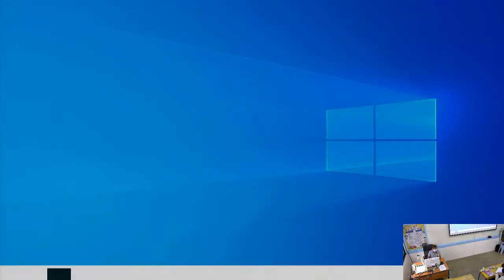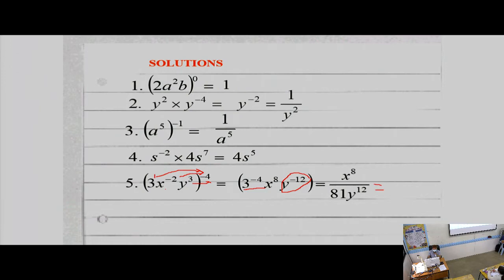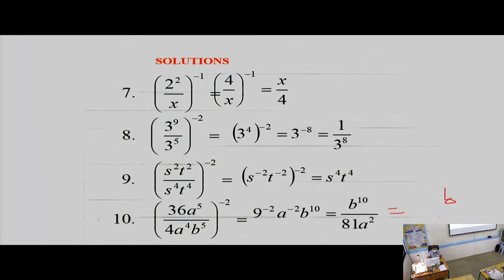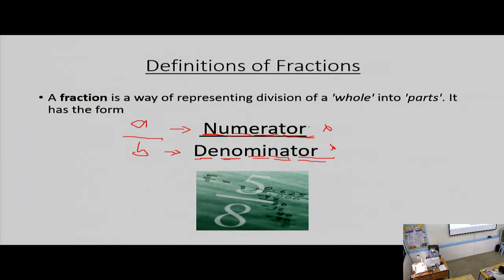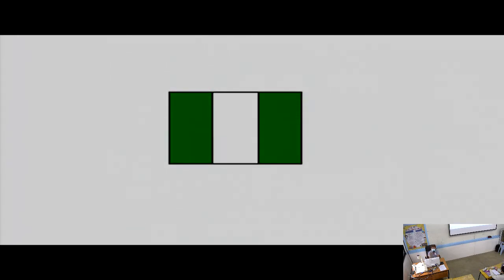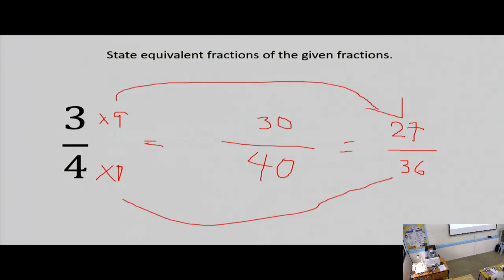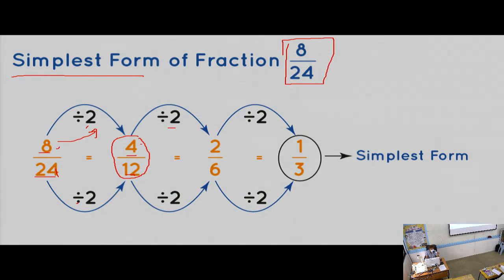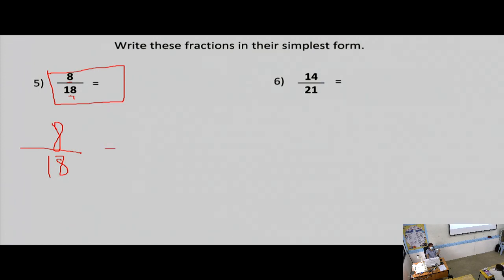2022 08 08วิชาคณิตศาสต์